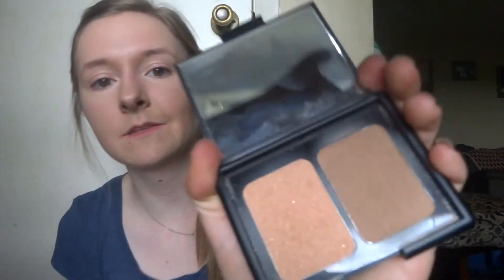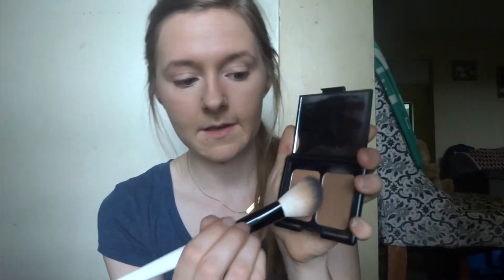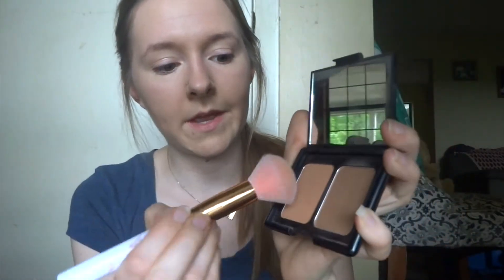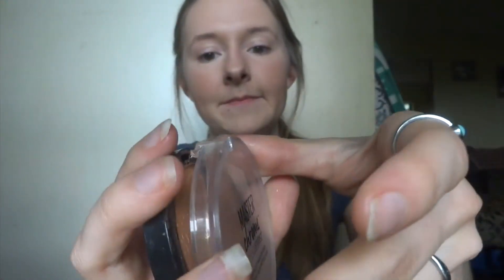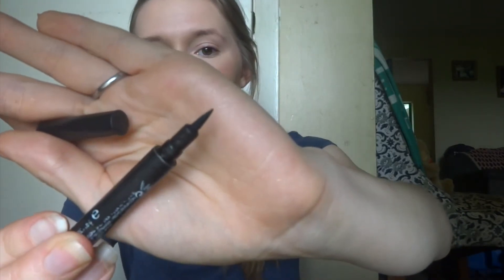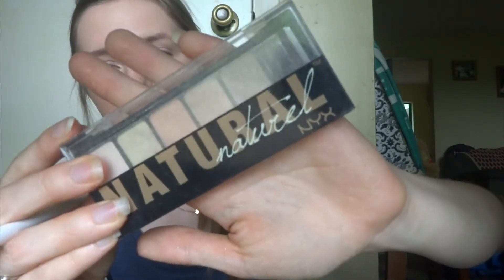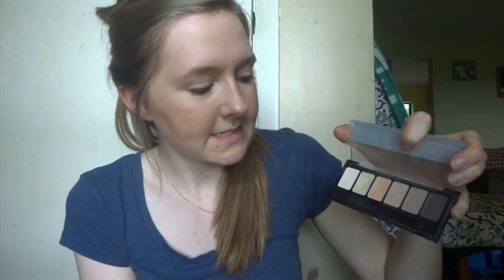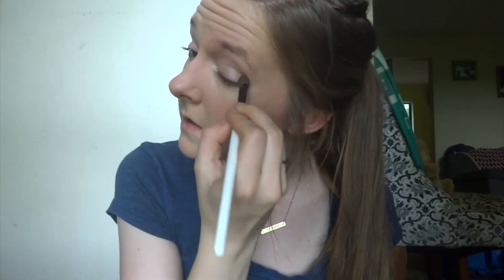MAKEUP ROUTINE USING ONLY DRUGSTORE PRODUCTS!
"I praise you, for I am fearfully and wonderfully made.
Wonderful are your works; my soul knows it very well."
Psalm 139:114

Hey ladies!! This video is about doing a full face of makeup using only drugstore products! I have found these products work the best for me. It's quick, easy, and affordable!

Ps. remember you're beautiful and fully loved by the One who created you :)

Bronzer/Blush:
(Some drugstores no longer carry this product)

Moisturizer:
Day cream:

Eye liner:

*THESE PRODUCTS ARE NOT MY OWN, PLEASE CLICK ON THE LINKS ABOVE TO FIND THESE PRODUCTS AND SUPPORT THE MANUFACTURERS.*